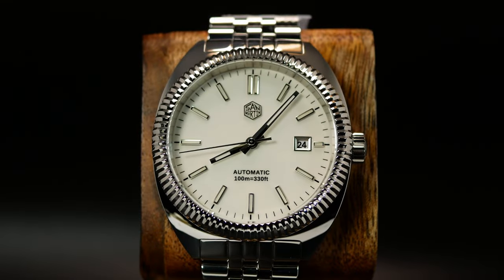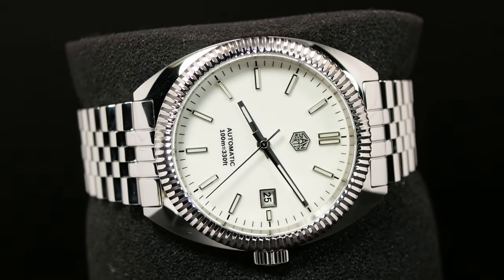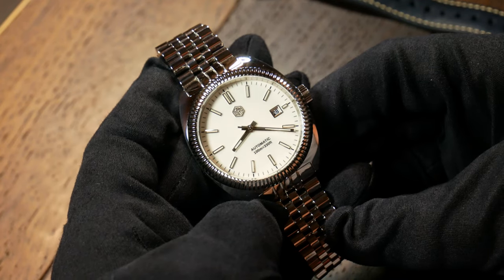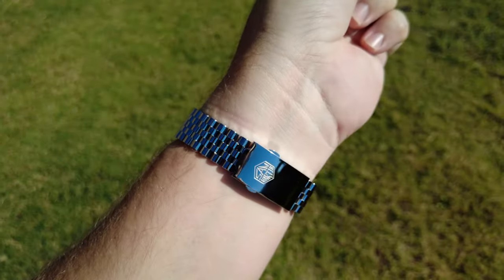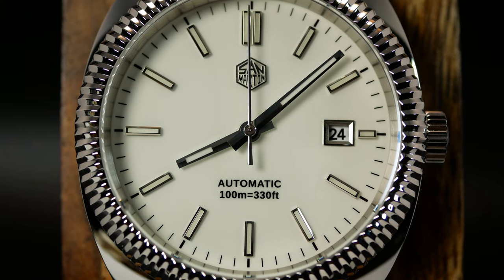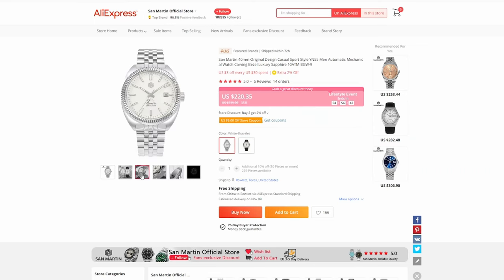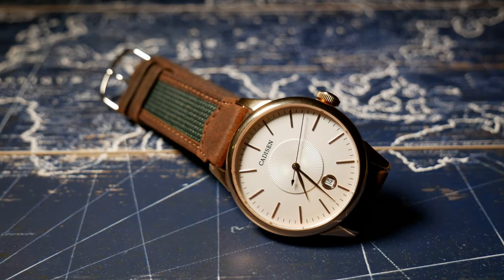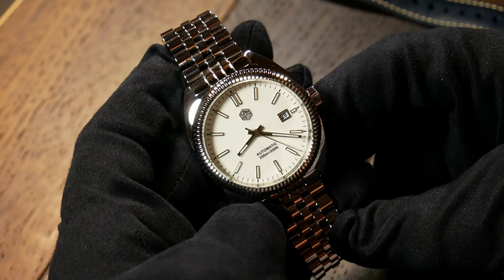Who Ordered The Dress Turtle? San Martin SN0069-G Review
Thanks to San Martin For giving the watch to the channel:
SN0069 Dress Turtle
SN0107-G Ranger Homage

A while ago I asked San Martin if they had any new Original, or Semi-Original Designs, and this is what they sent me.  The San Martin SN0069-G, which is basically a 40mm dress turtle.  It's odd... interesting... but still odd.

---Straps Used
White Silicone Strap (on Amazon)
Brown Ostrich (on Amazon)
Strapseeker Green leather Hybrid (on Amazon)

00:00 Intro
00:28 Specs
01:42 The Bad
04:56 The Good
06:46 Just Ok
07:15 Zen & The Art of Aliexpress
08:15 Final Thoughts